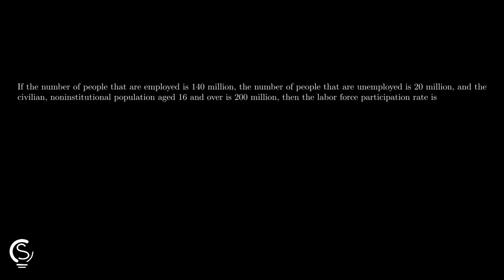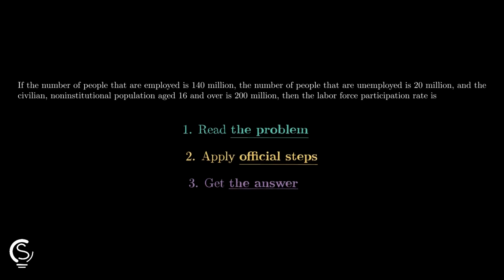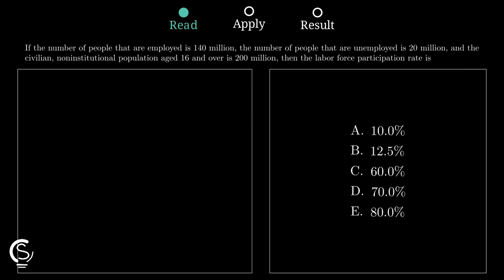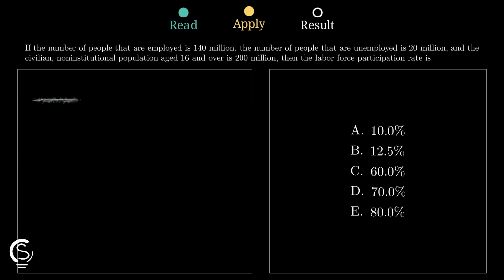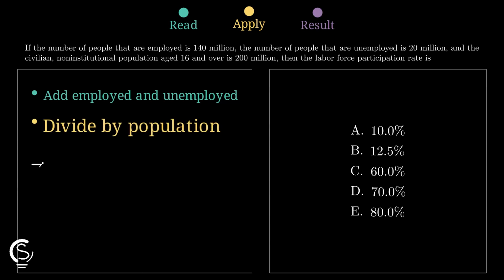2023 AP Macro Question 28 - Labor Force Participation Rate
Detailed step-by-step solution for the 2023 AP Macroeconomics Question 28 focusing on Labor Force Participation Rate. We break down how to identify the labor force components and calculate the participation percentage relative to the civilian noninstitutional population. If the number of people that are employed is 140 million, the number of people that are unemployed is 20 million, and the civilian, noninstitutional population aged 16 and over is 200 million, then the labor force participation rate is calculated by summing the employed and unemployed to find the total labor force of 160 million, then dividing by the population of 200 million. Want more AP practice?